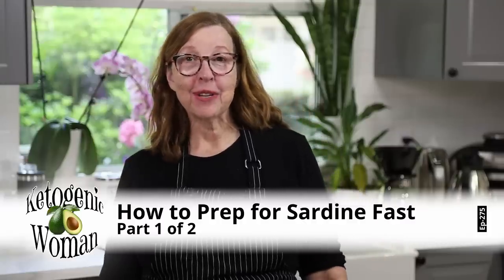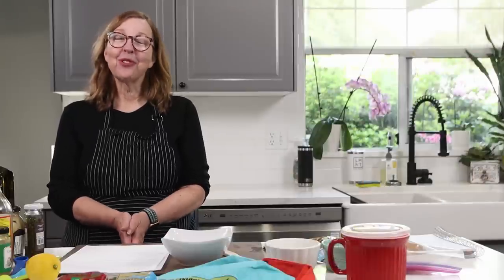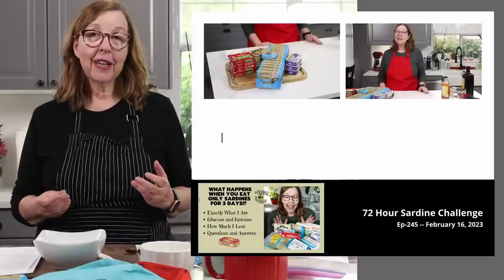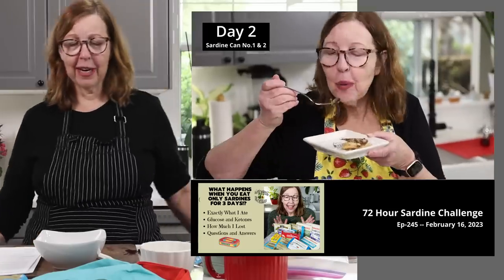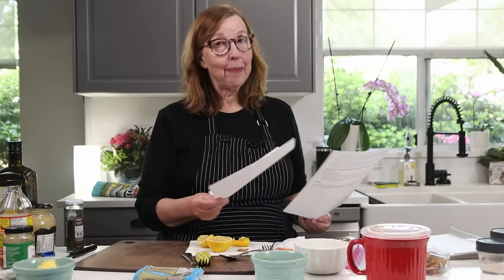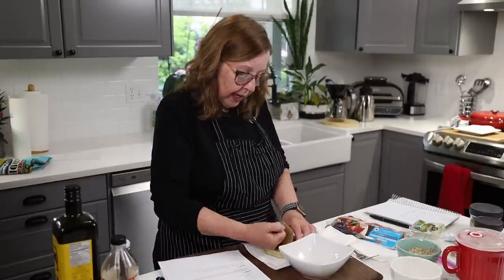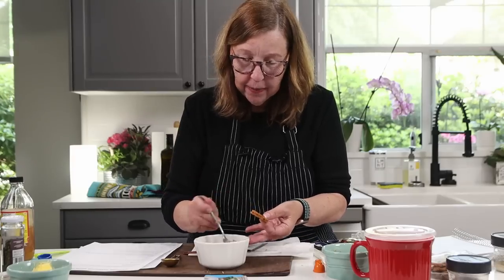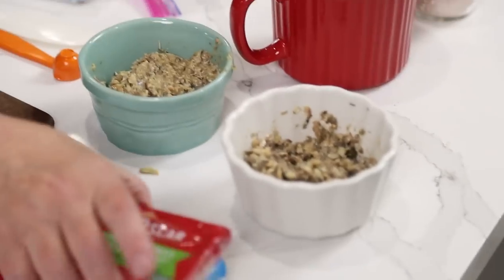How to Prep Yourself for the Sardine Fast Part 1! 3 Canned Sardine Recipes for Sardine Challenge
How to Prep Yourself for the Sardine Fast! 3 Canned Sardine Recipes for Sardine Challenge

Also her book called Keto Continuum was a game changer for me

Must Have Small Appliances for Carnivore:
Crock Pot
Instant Pot
Handheld Mixer with whip attachment